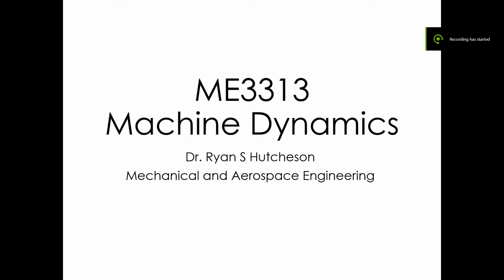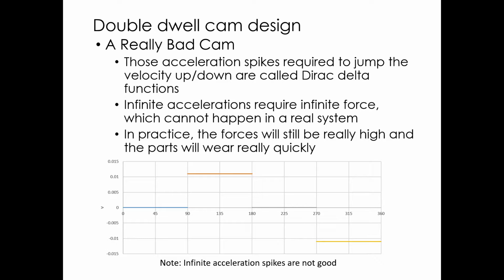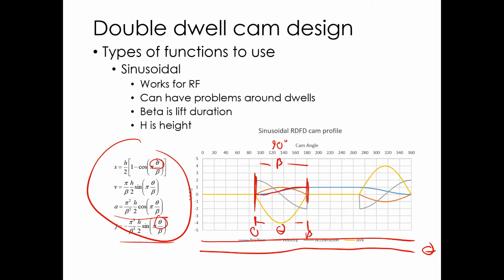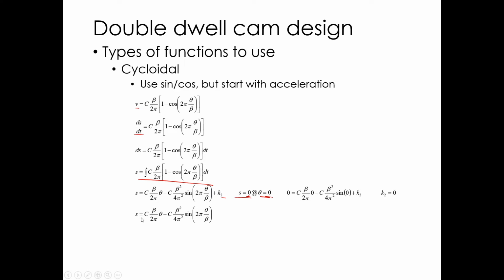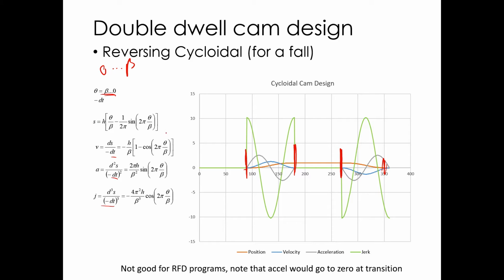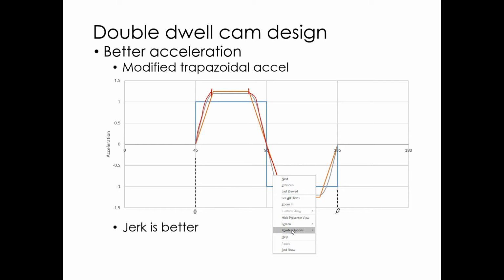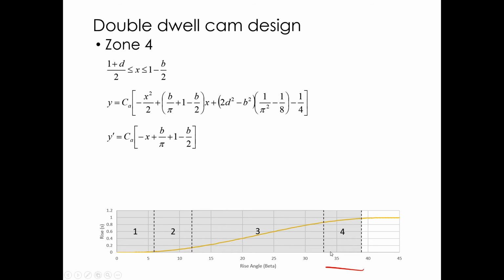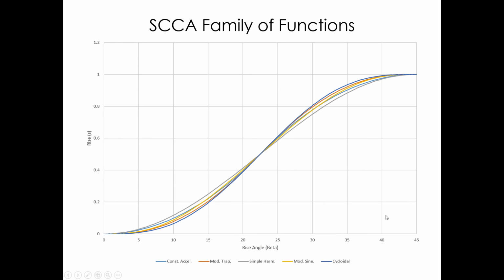ME3313 - Cams II